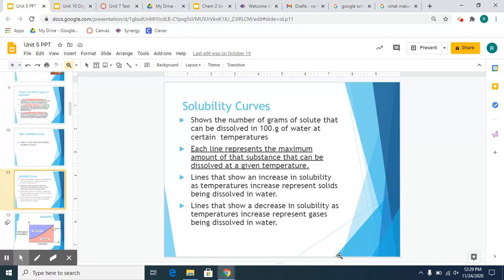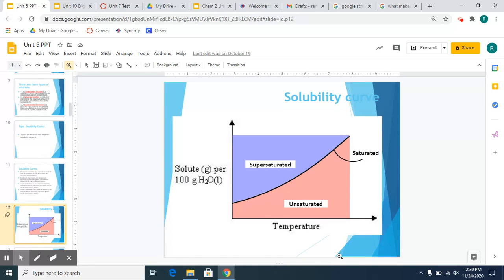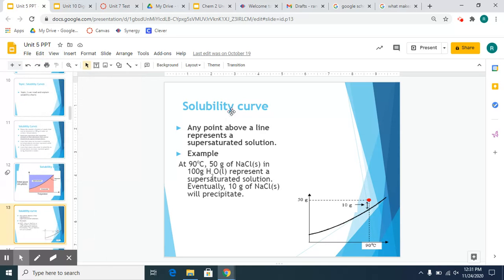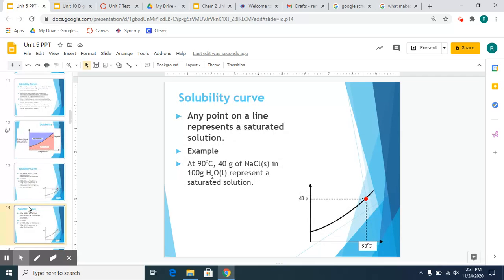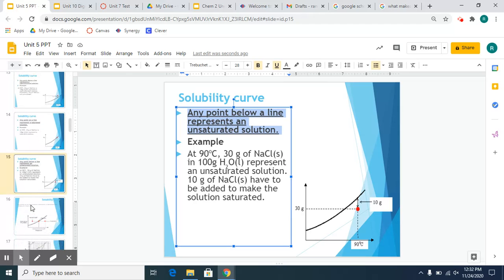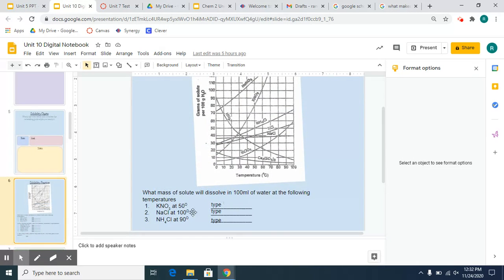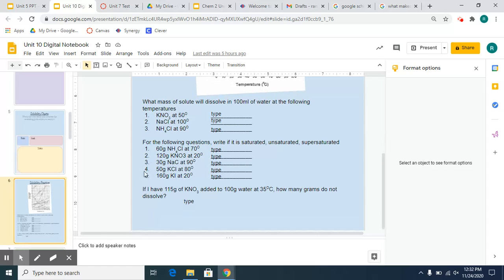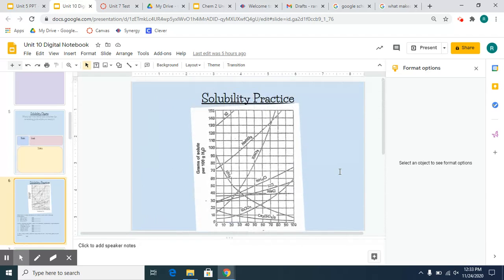Solubility curves chem 1